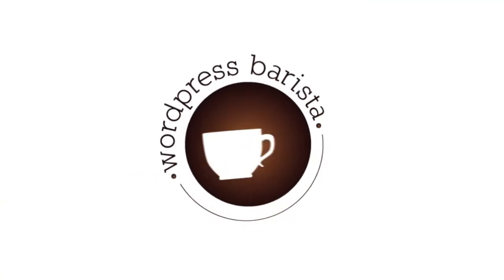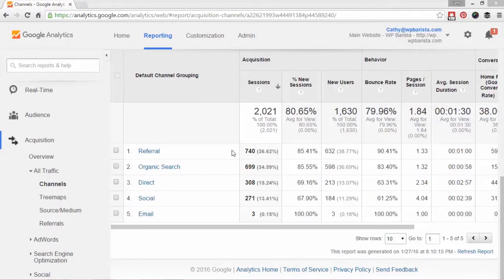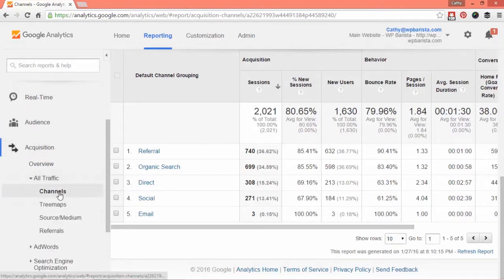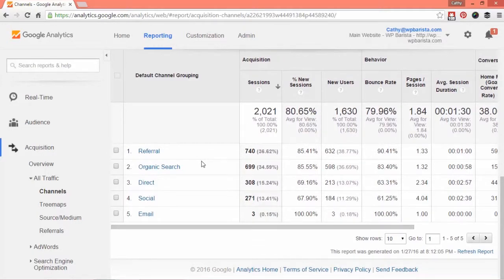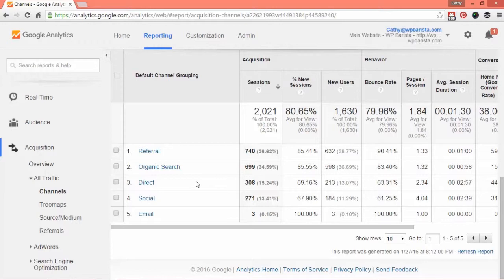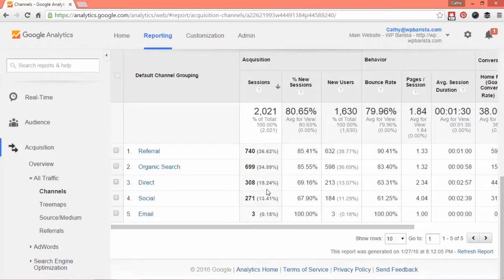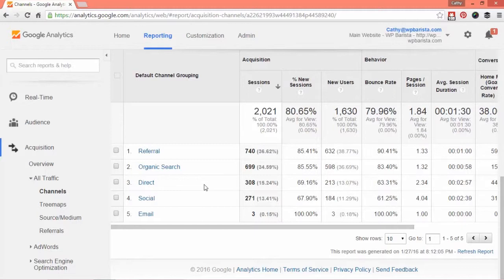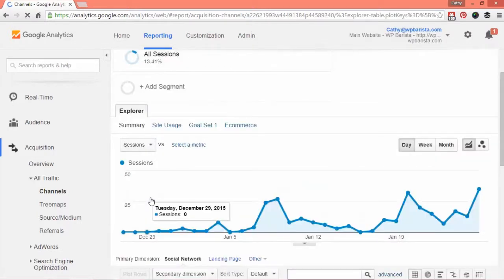Google Analytics Tutorial - Traffic Sources 2016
This Google Analytics tutorial is for the beginner. We explain how to find the traffic sources in the Google Analytics dashboard.

You'll find out which 'channels' are the most popular. We explain the five main channels and what the headings mean.

We go through how to find out if they come to your page and leave right away - or stay engaged.  So in 2.5 minutes you can cut your marketing efforts in half!

TIP: Engagement is where we want to be!!